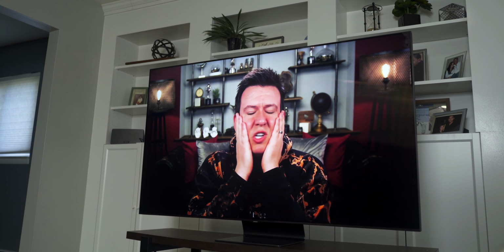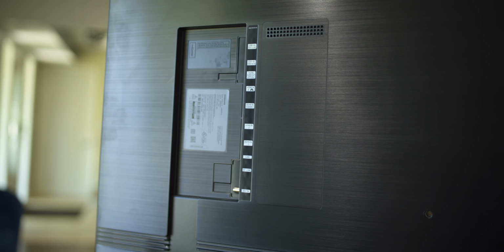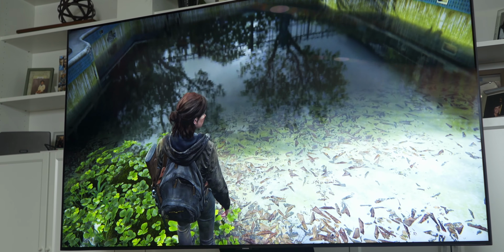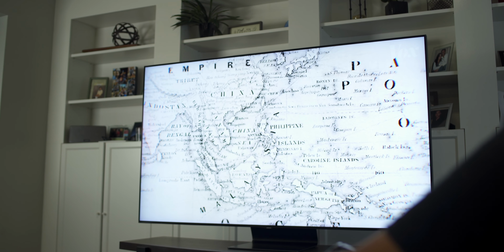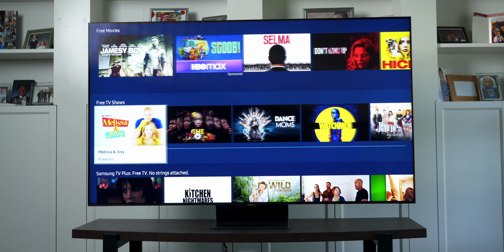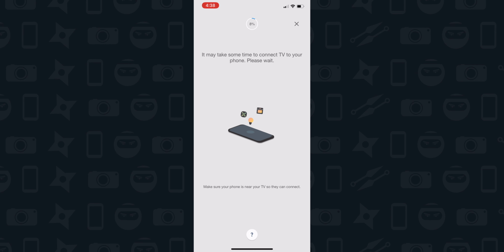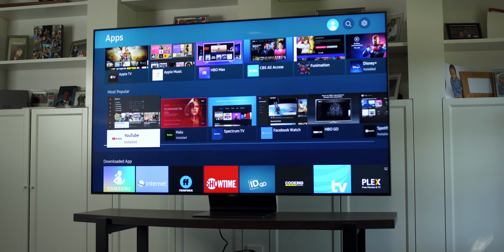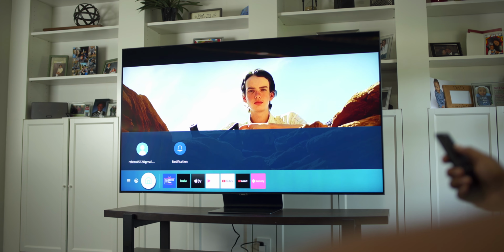Samsung Q90T Review [2020s Best QLED?]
This is Samsungs Q90T QLED TV. I'm reviewing the 65". Is this the best QLED for 2020? Let's find out!